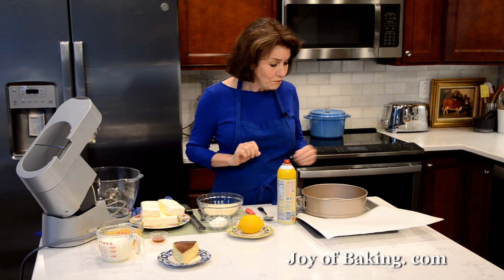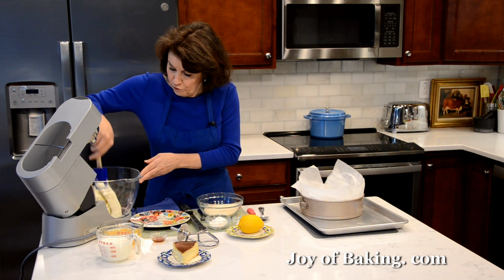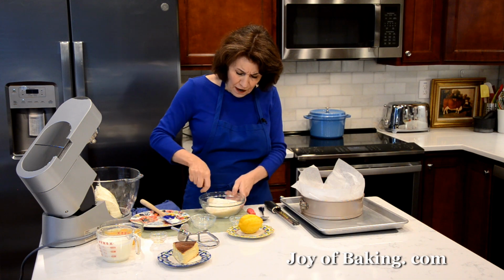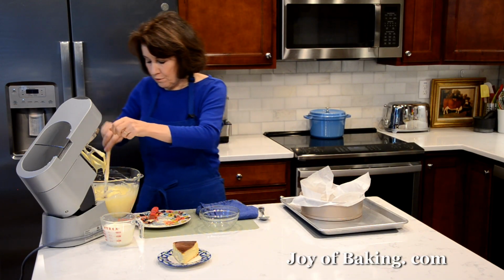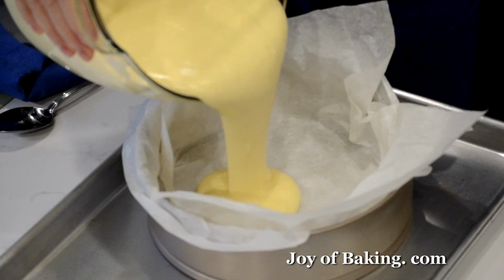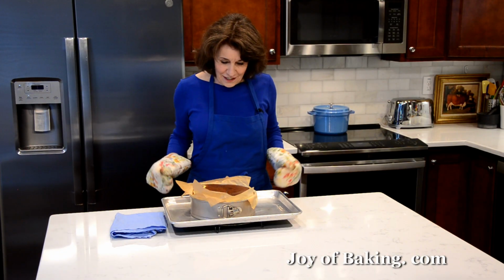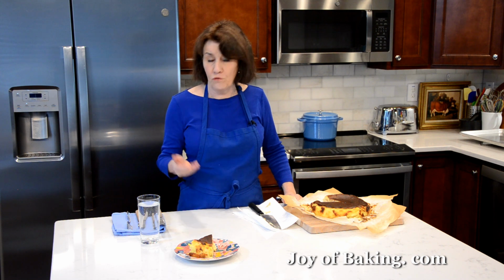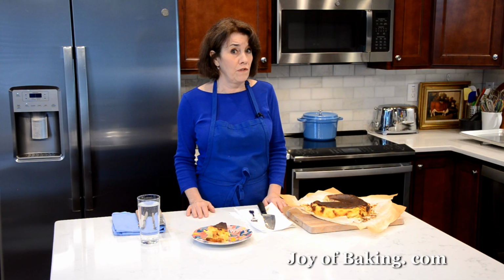Basque Cheesecake Recipe Demonstration - Joyofbaking.com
Stephanie Jaworski of Joyofbaking.com demonstrates how to make a Basque Cheesecake. The first thing you will notice with a Basque Cheesecake (also known as a San Sebastian Cheesecake) is that its outer crust is beautifully caramelized. Yet inside its texture is wonderfully light and airy, almost mousse-like. This unique cheesecake was invented in the 1990s by Chef Santiago Rivera of La Vina cafe in the Basque region of Spain. It is often served with a glass of sherry.